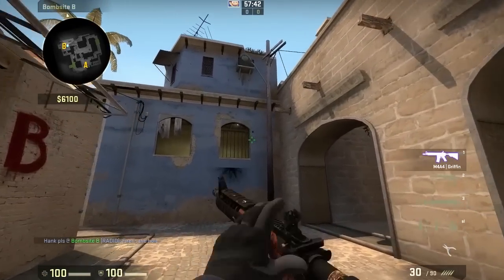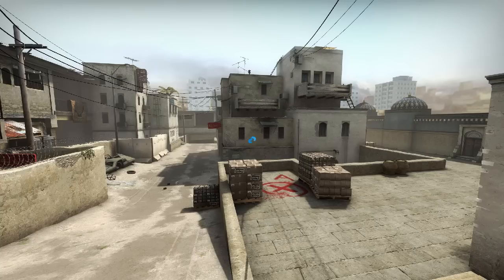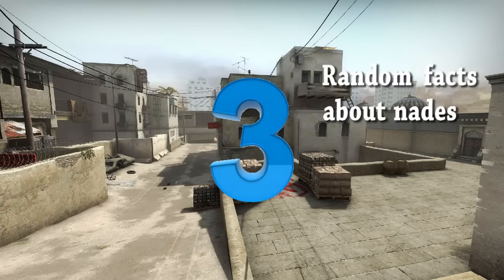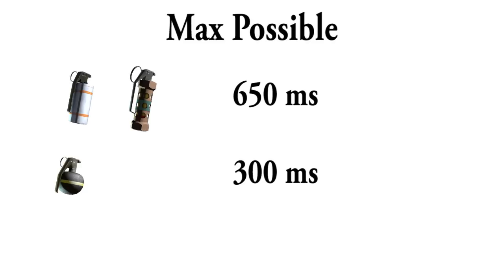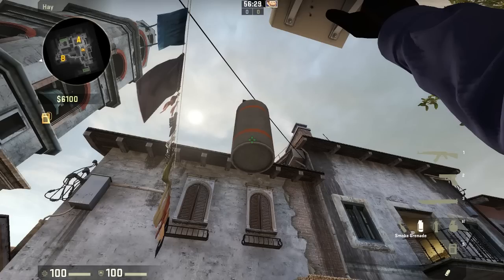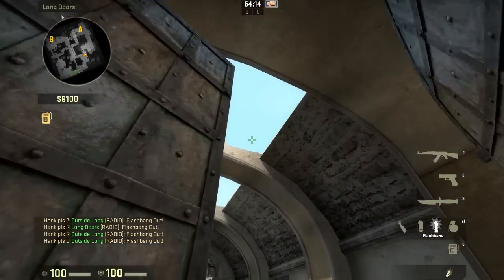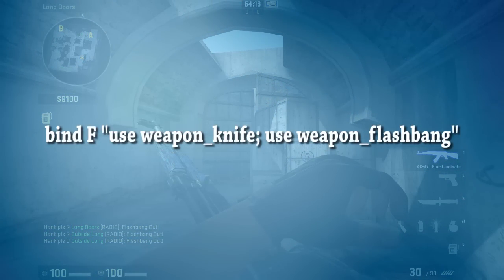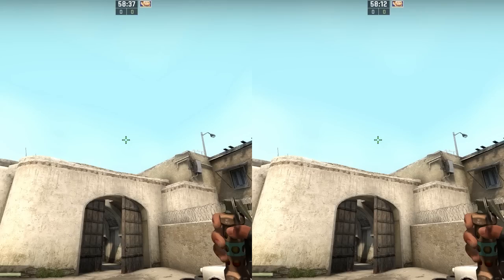[CS:GO] - 3 interesting nade facts you didn't know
I bring some handy tips for the 5 people that will watch this video.